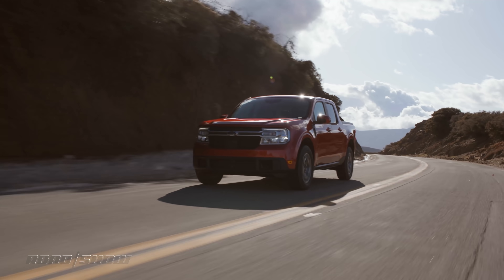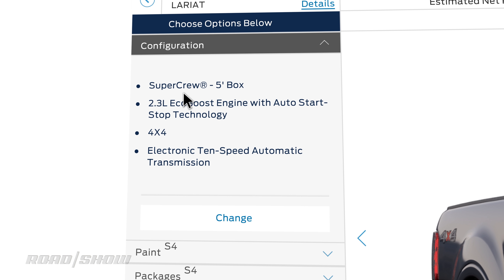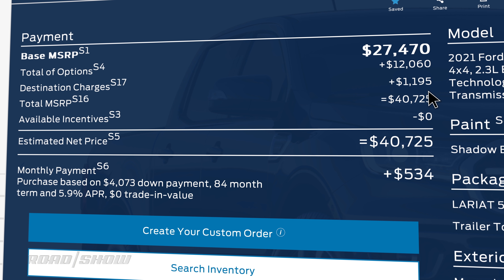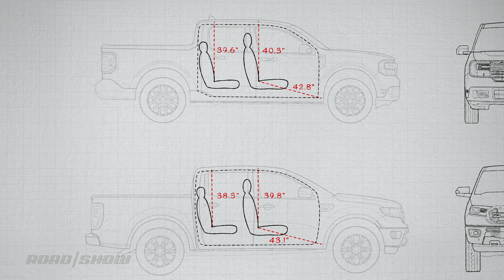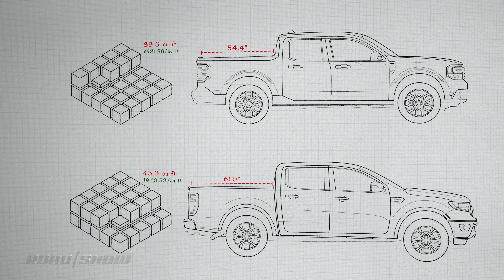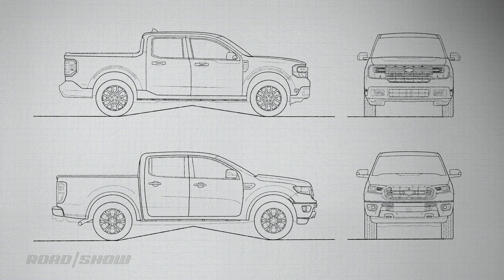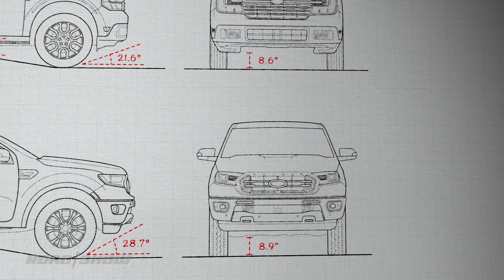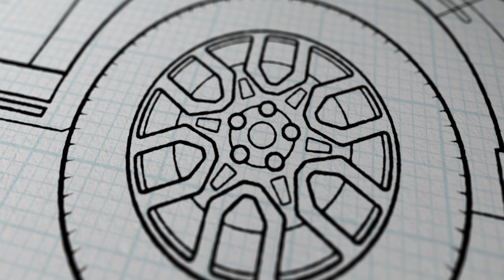Ford Maverick vs. Ranger: Can the trucklette beat the midsize vehicle?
We get into the numbers of the two Ford workhorses and see which gives you more for your money.

Written & Presented by Emme Hall